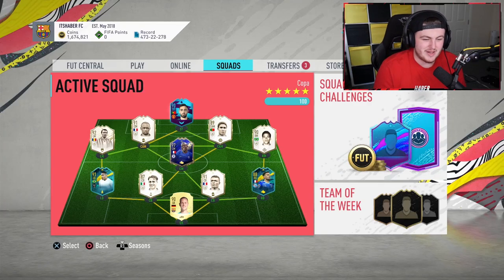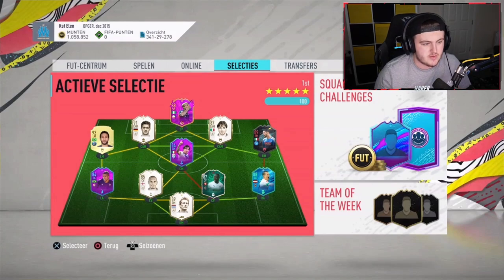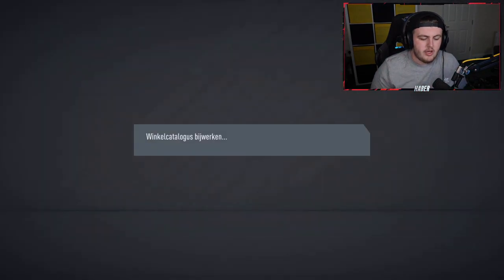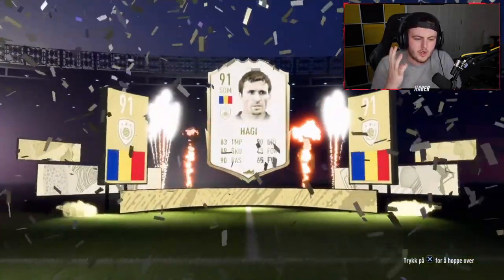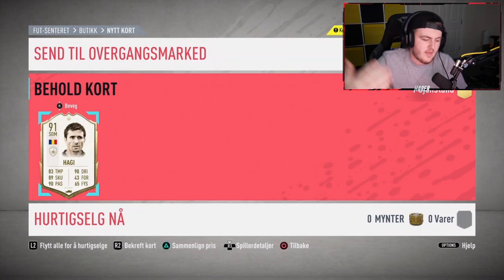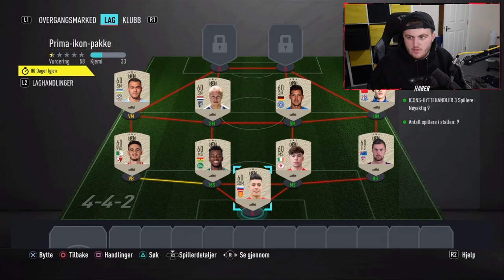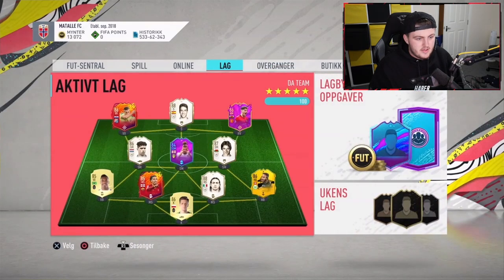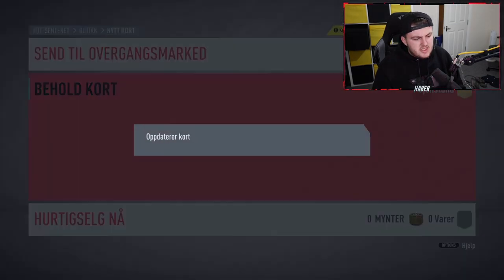7X GUARANTEED PRIME ICON PACKS! FIFA20 ULTIMATE TEAM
Fifa 20, Ultimate team, Guaranteed, Prime Icon, Pack, SBC, Pack Opening